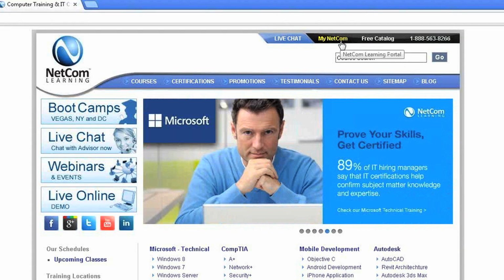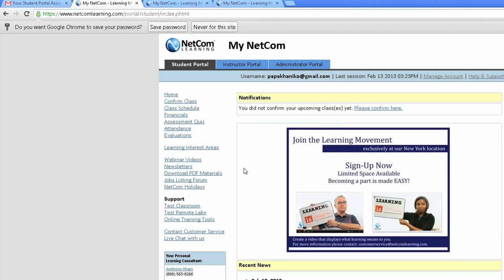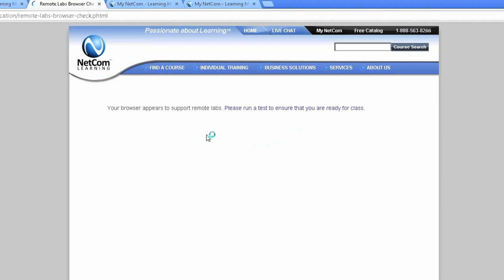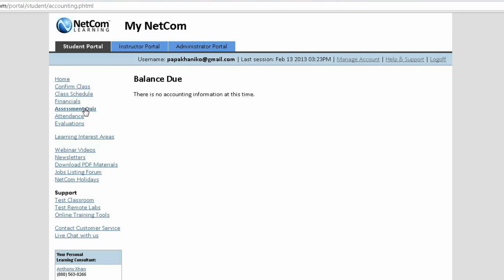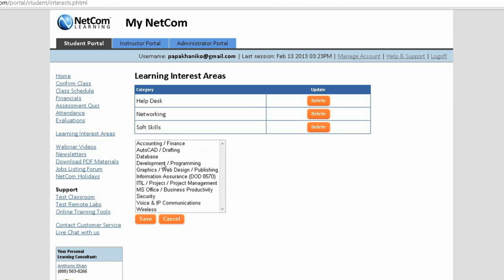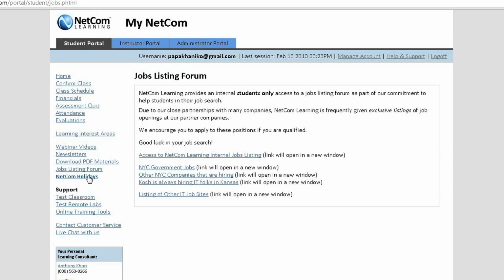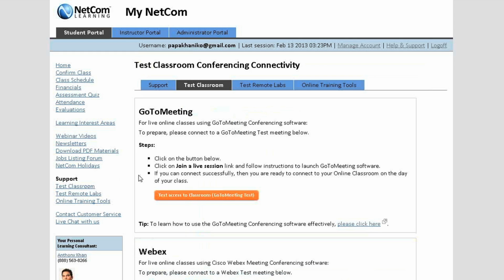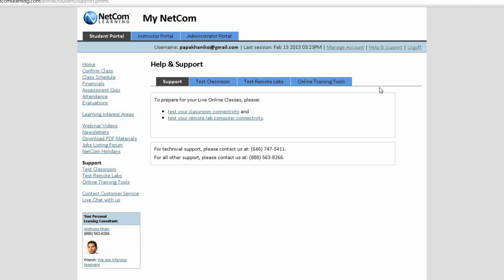NetCom Learning Student Portal 101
NetCom Learning is the leader in IT and business training to companies, individuals, and government agencies, dedicated to promoting the values of lifelong learning. NetCom Learning has trained over 80% of the Fortune 100 and helped advanced the skills of more than 71,000 professionals. NetCom Learning was recognized by Microsoft Corporation as its Worldwide Learning
Partner of the Year